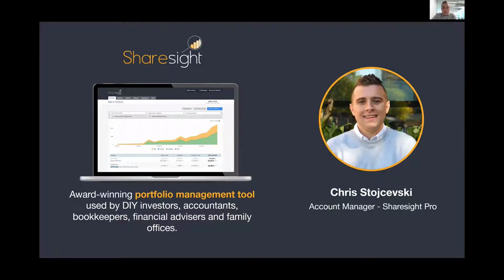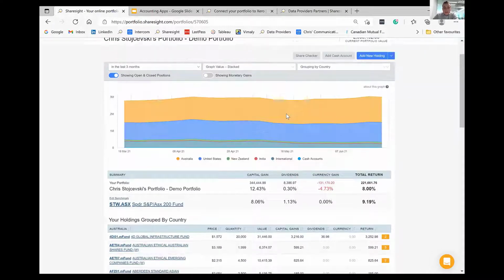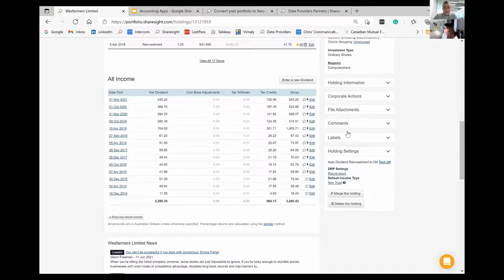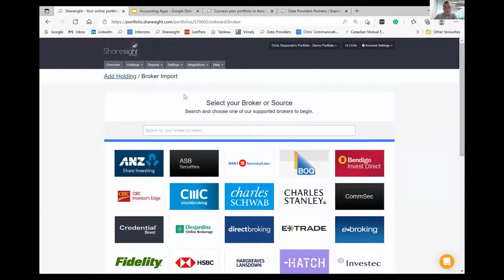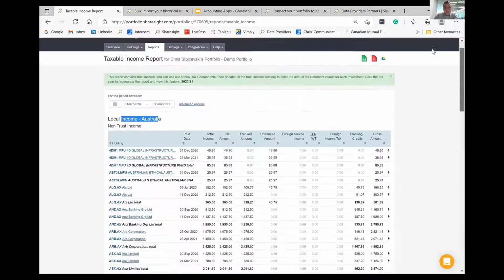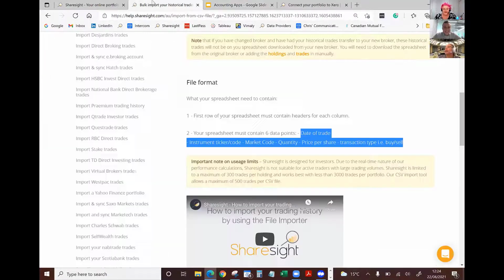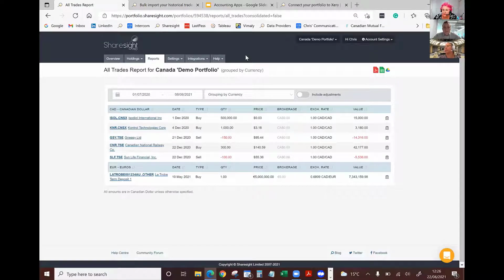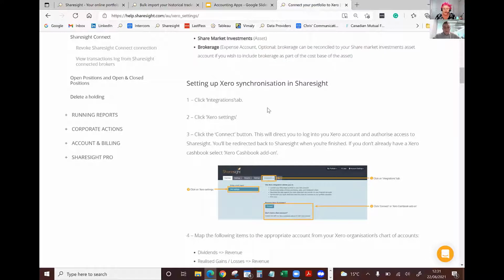Sharesight Pro - A comprehensive investment portfolio tracker and reporting tool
Sharesight Pro - A comprehensive investment portfolio tracker and reporting tool for accountants and bookkeepers

Offers lots of graphs
Grouping options
Supports cryptocurrency
Integrates with Xero

Lunch and Learn with Accounting Apps is a series of free immersive interactive online sessions to help accounting + bookkeeping professionals stay up-to-date with the Accounting Apps ecosystem. Each session provides an overview and demo of an Accounting App and how your practice or clients could use the Sharesight Pro.